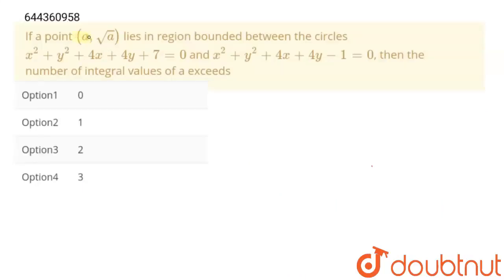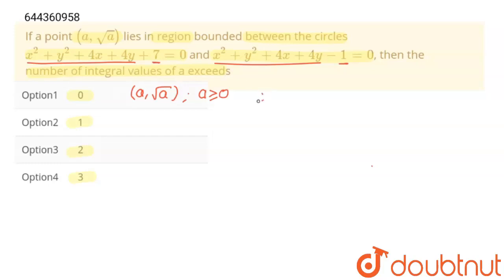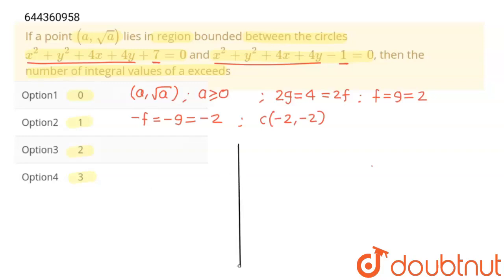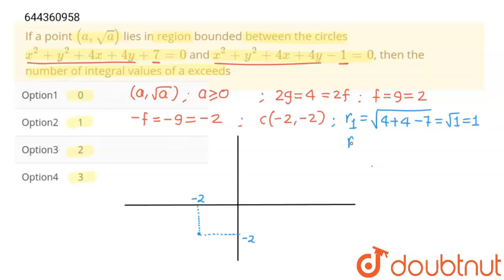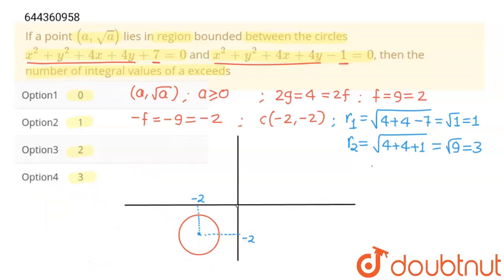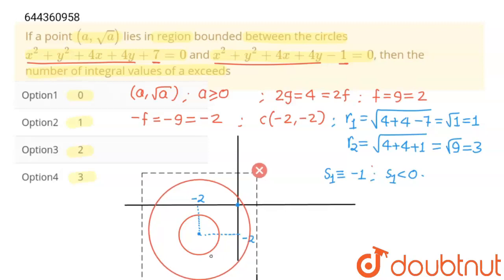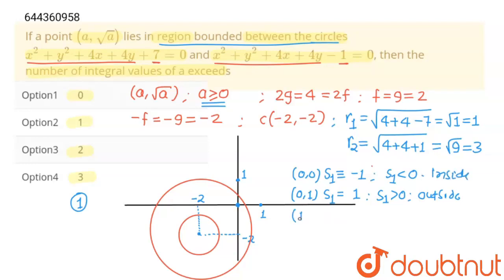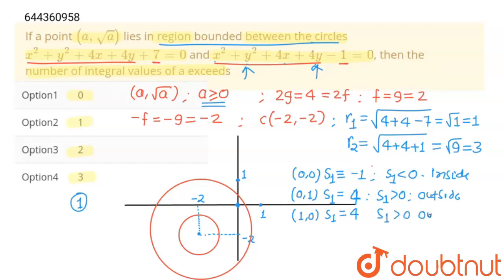If a point (a, sqrt(a)) lies in region bounded between the circles x^(2) + y^(2) + 4x + 4y + 7 =...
If a point (a, sqrt(a)) lies in region bounded between the circles x^(2) + y^(2) + 4x + 4y + 7 = 0 and x^(2) + y^(2) + 4x + 4y -1 = 0, then the number of integral values of a exceeds
Class: 12
Subject: MATHS
Chapter: CONIC SECTIONS
Board:IIT JEE

👉 Have Any Query? Ask Us.